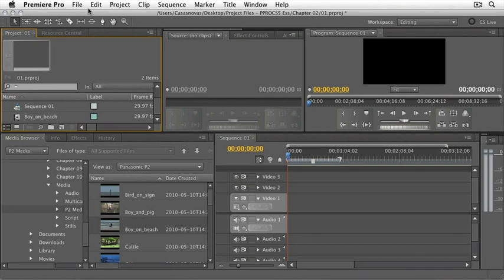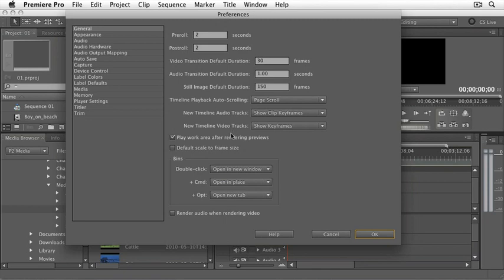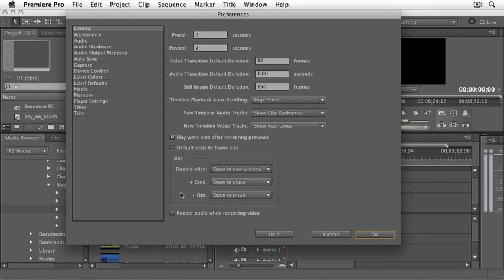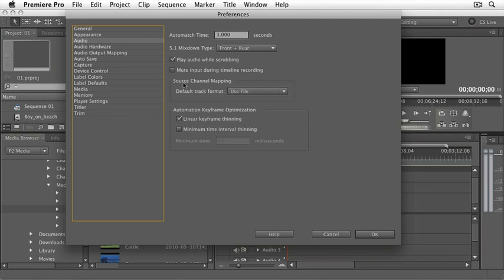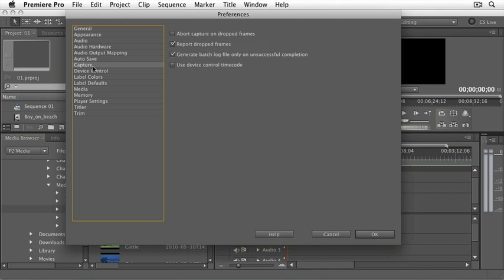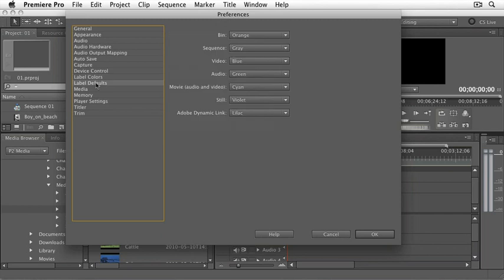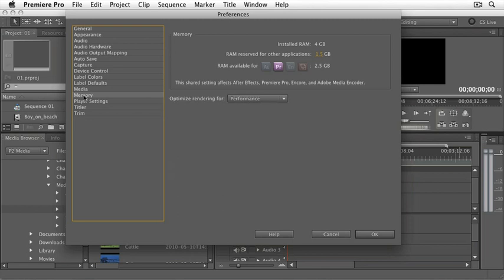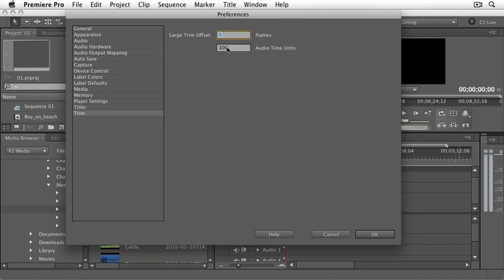premiere chapter 02 03